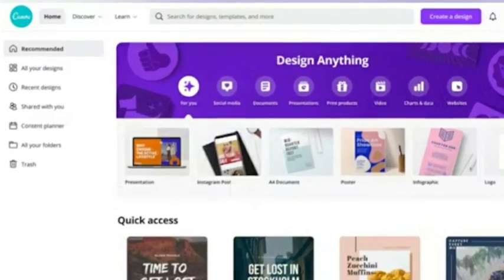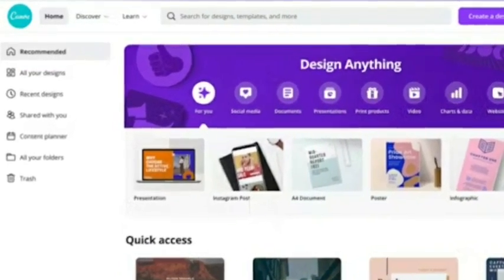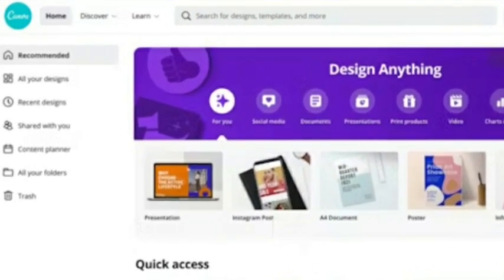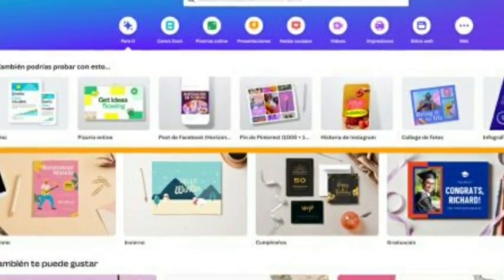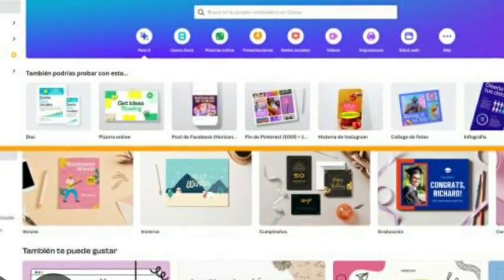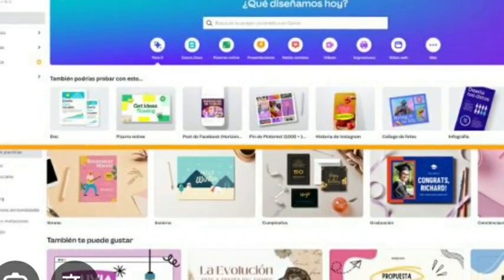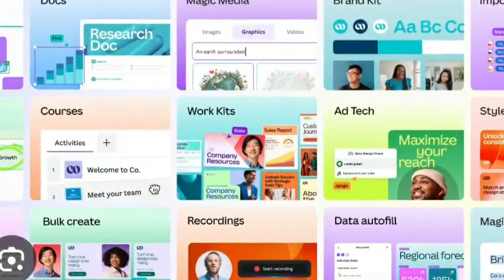Beginner’s Guide to Earning With AI (Step-by-Step)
Learn how beginners are earning money using free AI tools! This step-by-step guide shows you exactly how to start, what tools to use, and how to get paid—no experience needed. Perfect for 2025 side hustlers and AI enthusiasts.